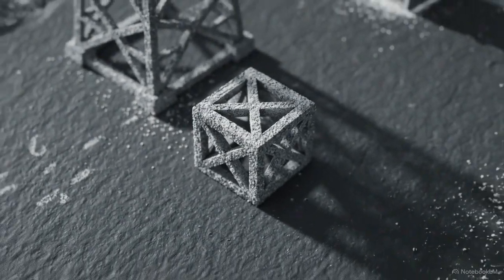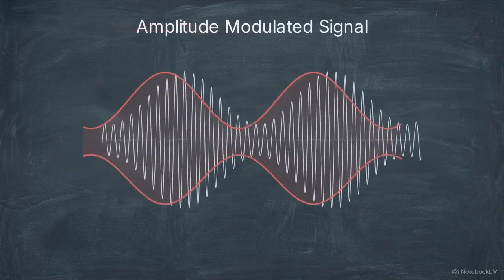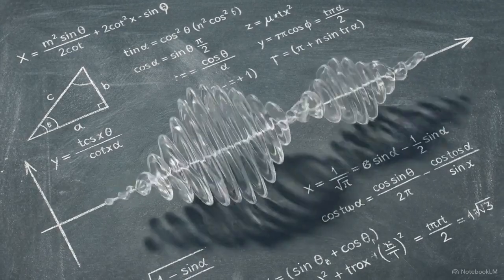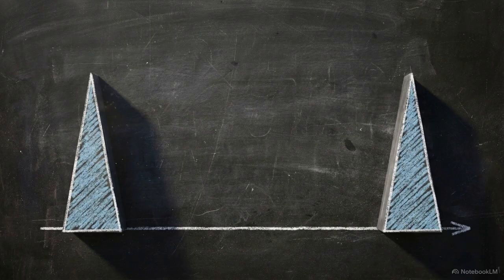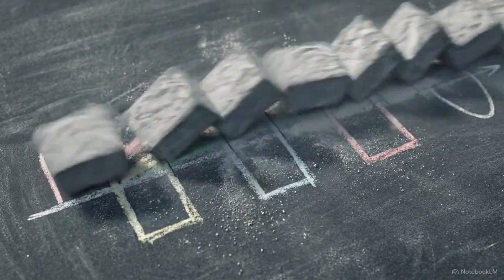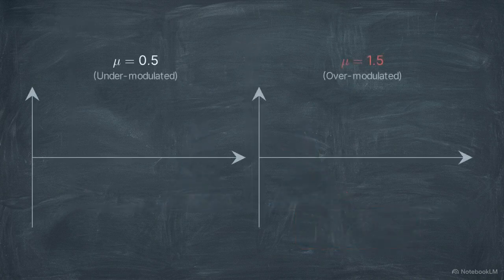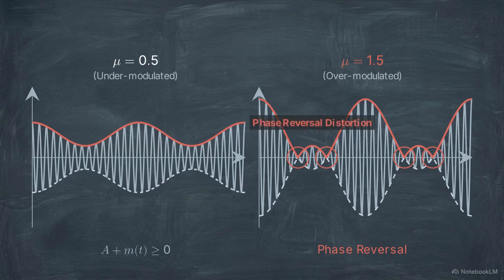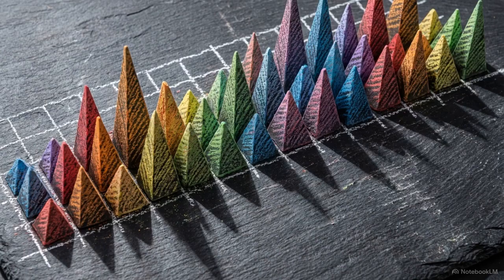L-3 transmission of signal